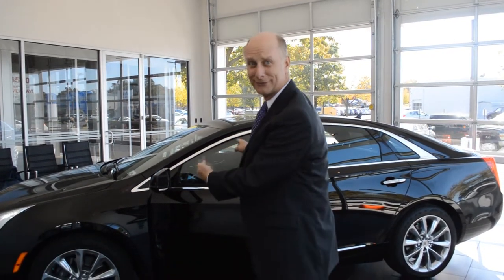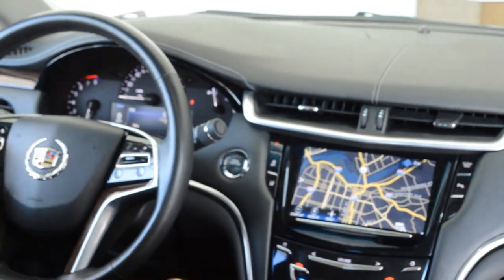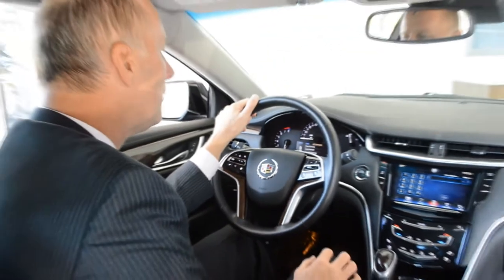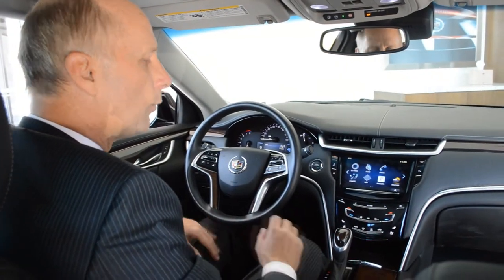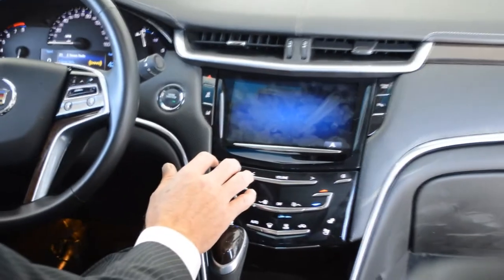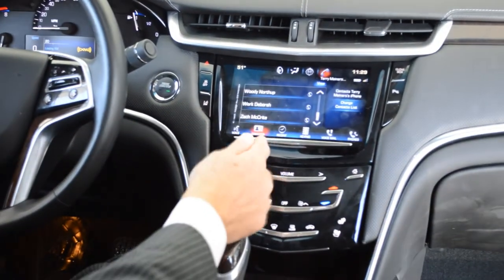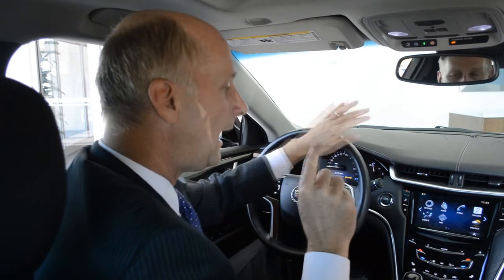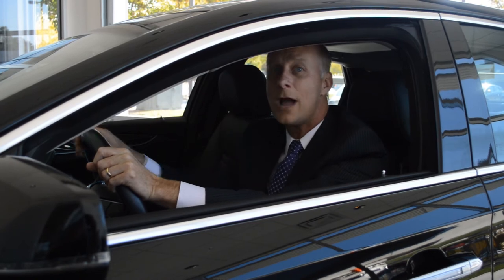Terry Meiners Loves Cadillac CUE and XTS: Sam Swope Cadillac - Louisville Dealership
Terry Meiners, radio host, TV personality, and all around unique individual LOVES the Cadillac CUE system and the XTS.  He walks you through some of the amazing features of the CUE technology and will make you smile as he does it!

Visit Sam Swope Cadillac today and experience the Cadillac CUE technology for yourself! You will be amazed!